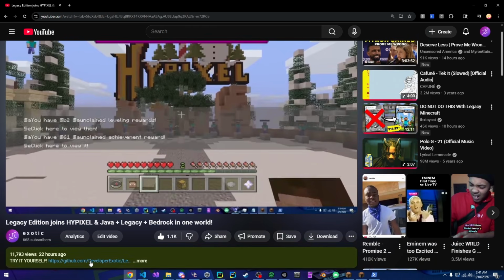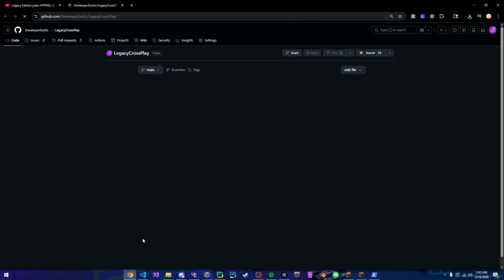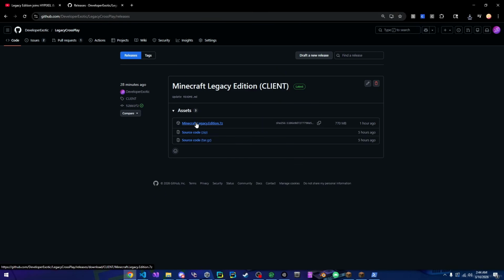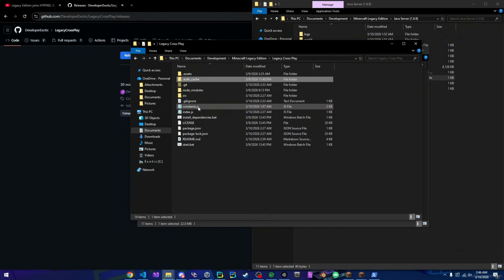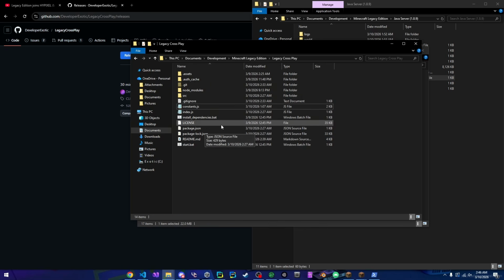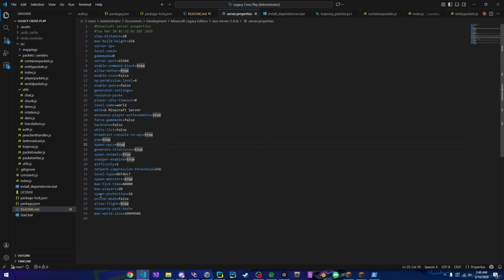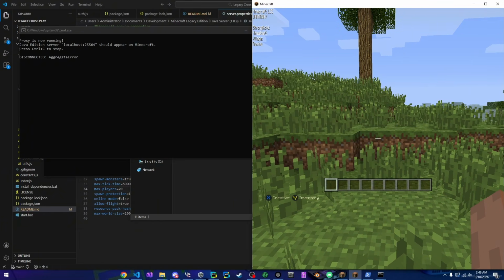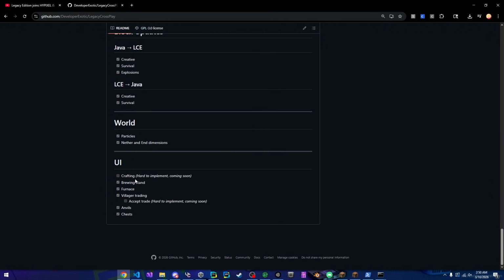Legacy Edition joins HYPIXEL (TUTORIAL)